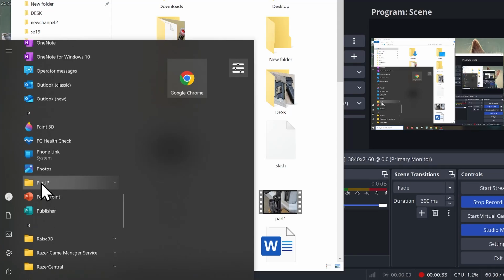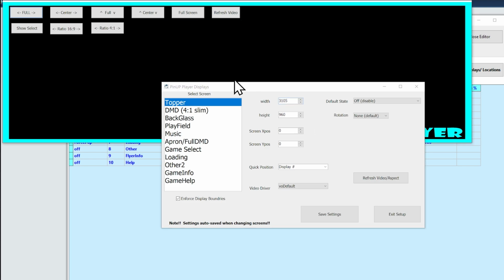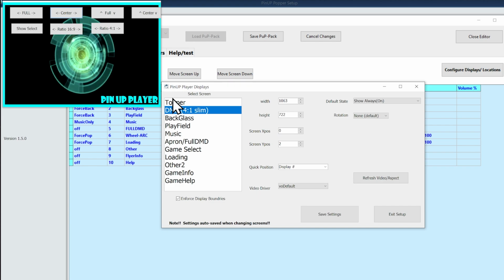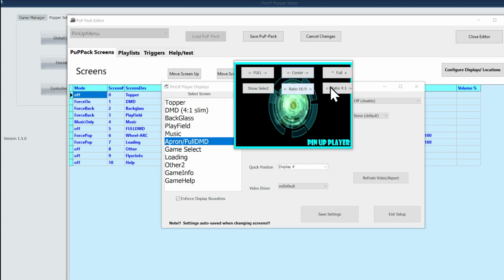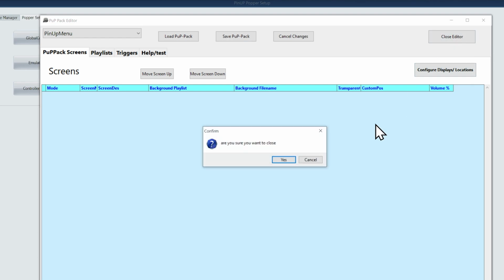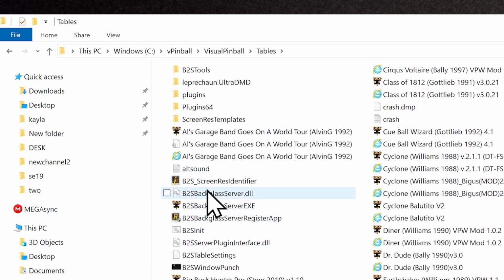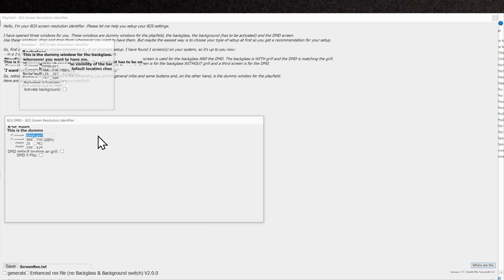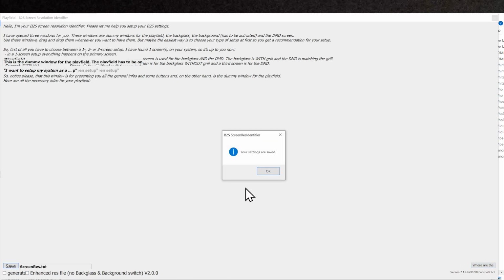2 Ways to ADJUST SCEENS - Visual Pinball, Pinnup Popper, VPX w/ Screens-Theme & B2sScrnResIdentifier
After you have installed Baller Installer and your Visual Pinball Tables are working but your screens need tro be re-aligned. You can use these 2 methods to make sure your screens are in the right place.